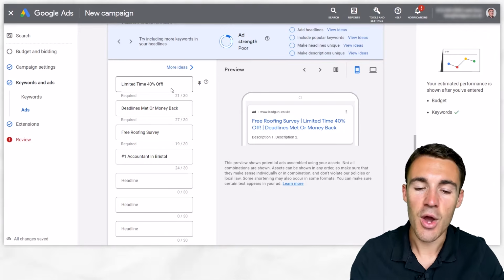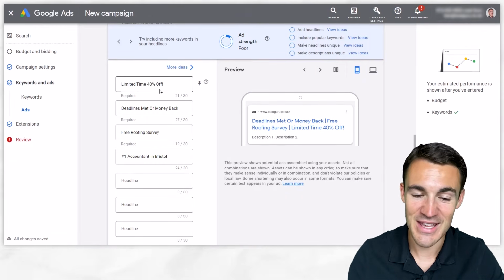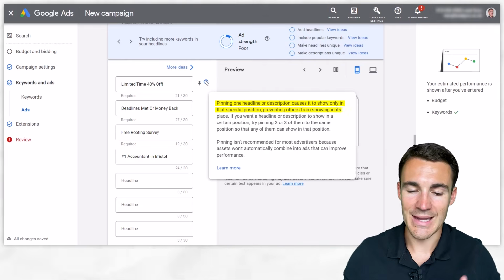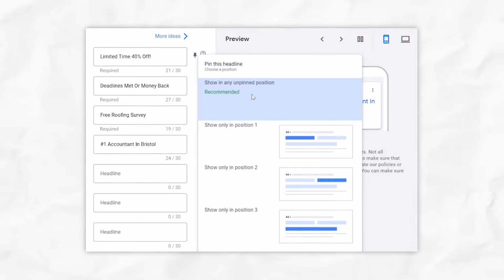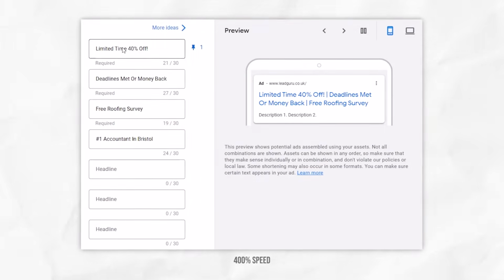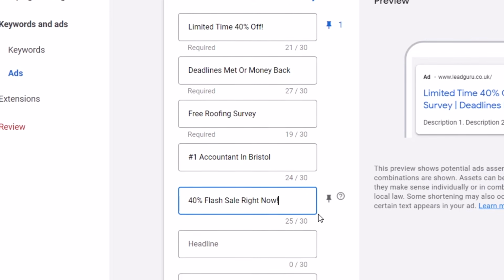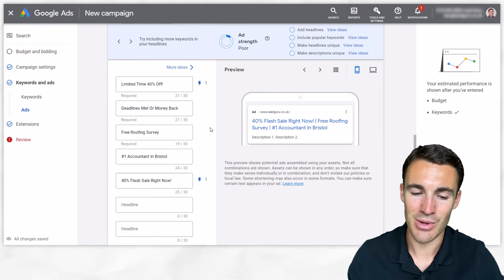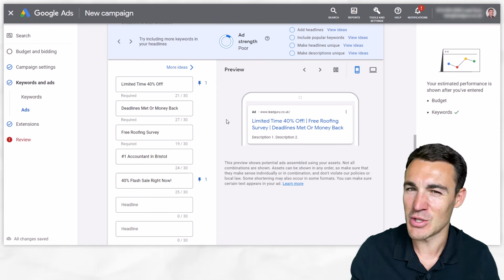This 1 Google Ads Tip Can DOUBLE Your Results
In this video I give you a Google ads tip that can have a significant impact on your results.

In it I show you how to use the Google ads headline pin feature.

With responsive search ads, it's a good idea to test lots of different Google ads headlines.

But unless you use the pin feature, you can end up with ads that have headlines that don't really make sense.

Here I show you exactly how the pin feature works, and how you can use this Google ads tip to improve Google ads results.